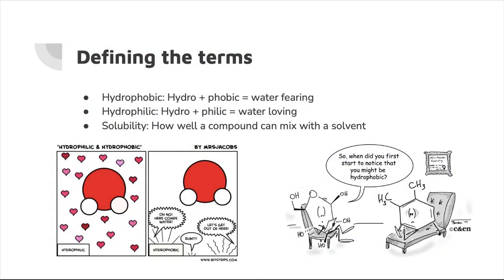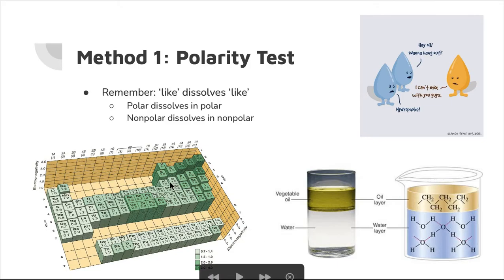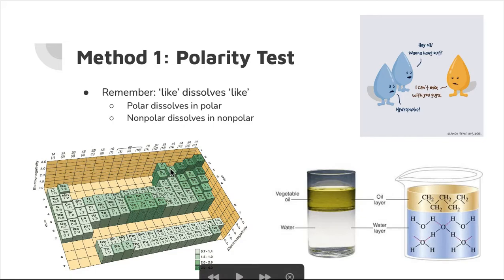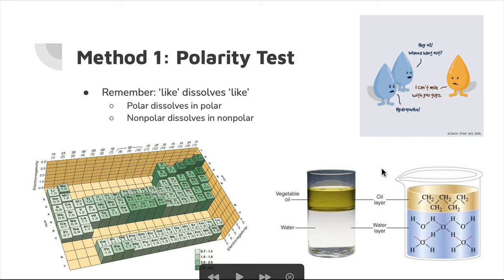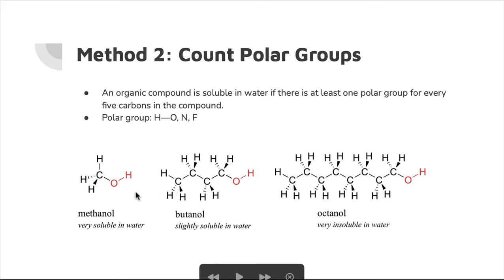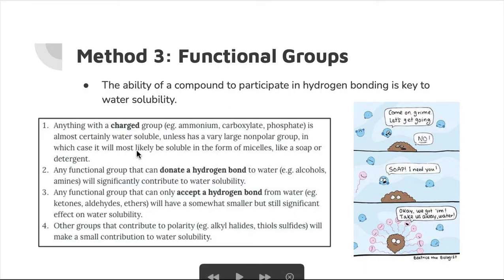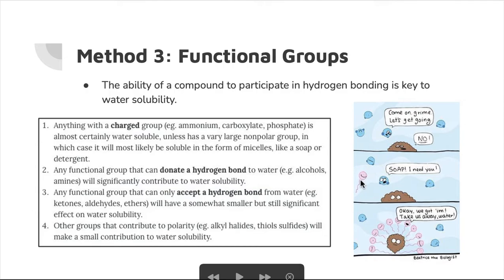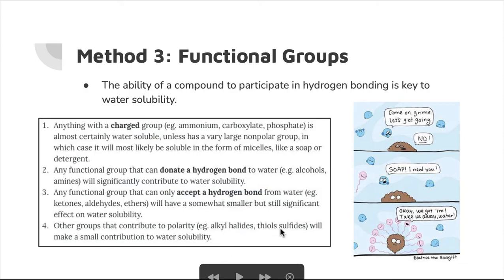Harshita's Chemistry Tutor Tip: Hydrophobicity, Hydrophilicity, and Solubility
Hi! In this video, I defined the terms given in the title and walked through 3 different methods you can use to determine the solubility of a compound in water based on structure.